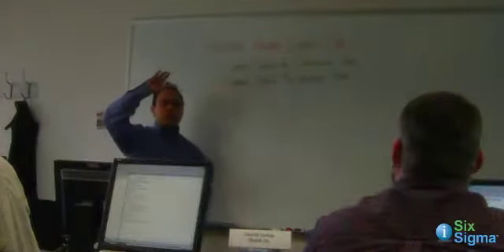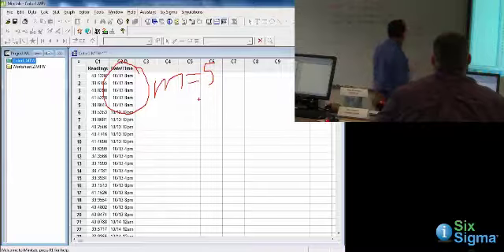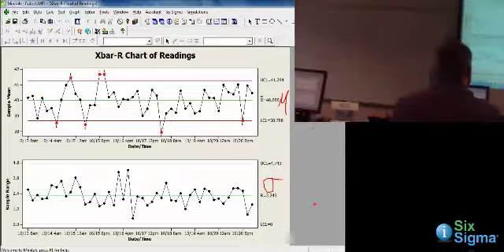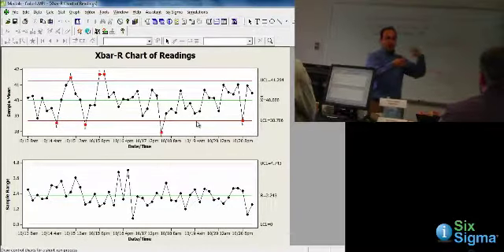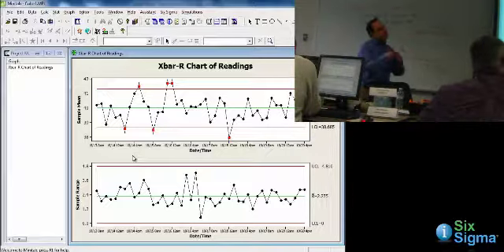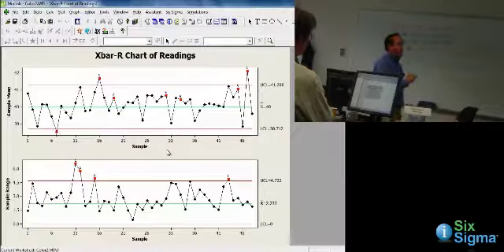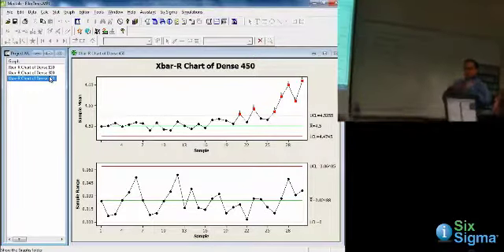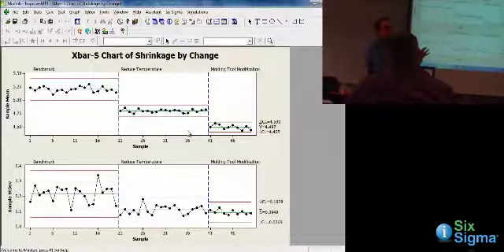Understanding Statistical Process Control [VIDEO] - With Eduardo Santiago of Minitab